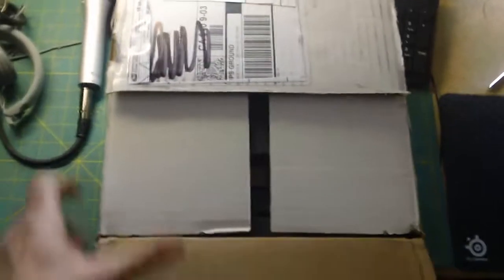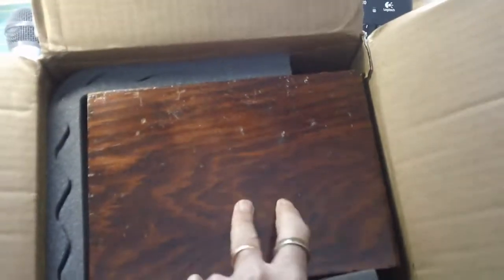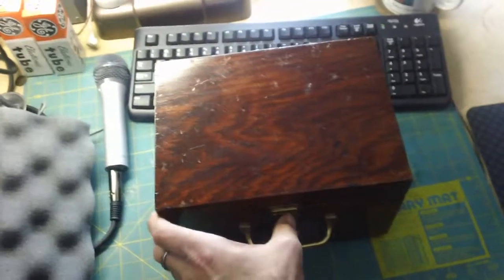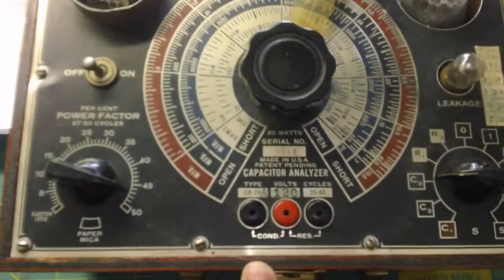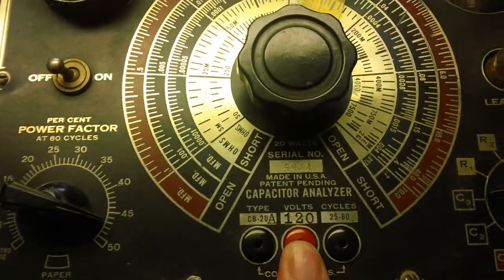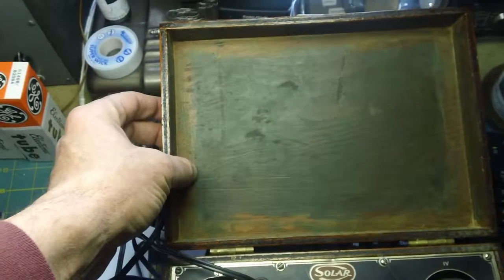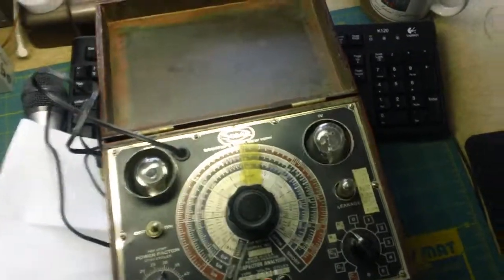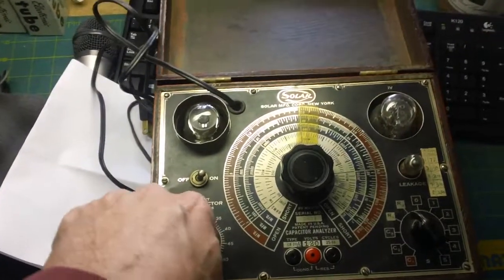Solar Capacitor Analyzer 1 of ?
A new/old piece of test equipment for the shop.